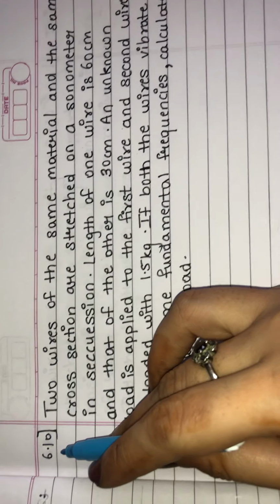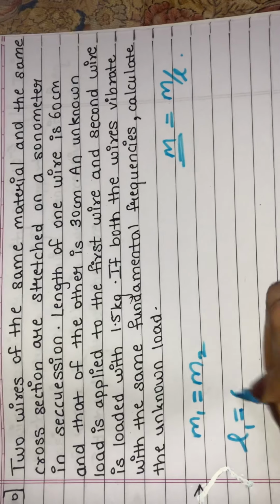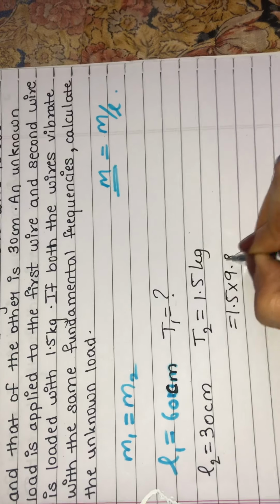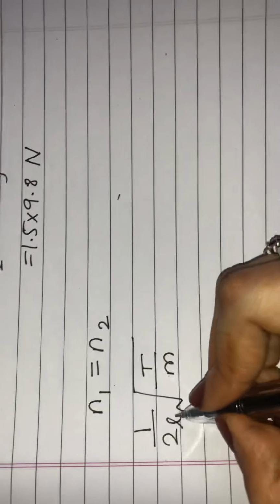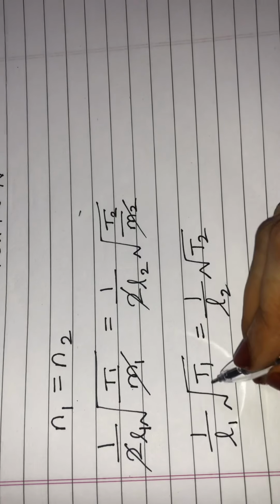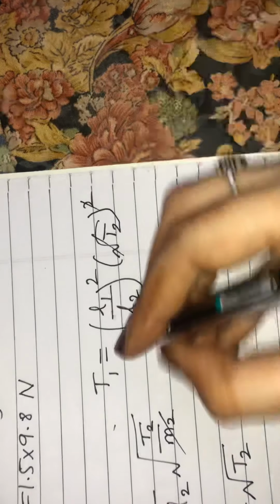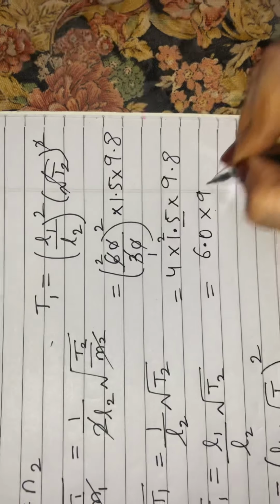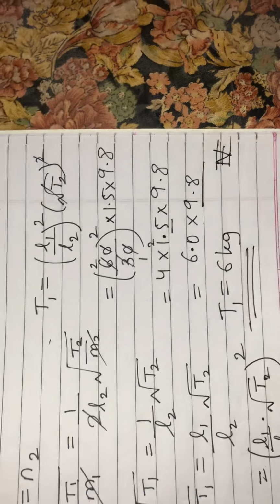Superposition of waves: solved example:6.10